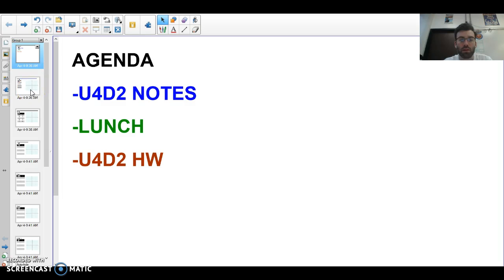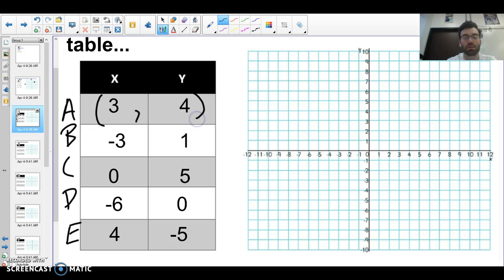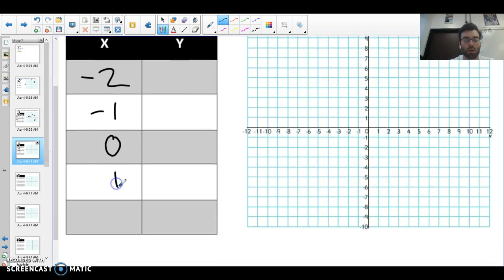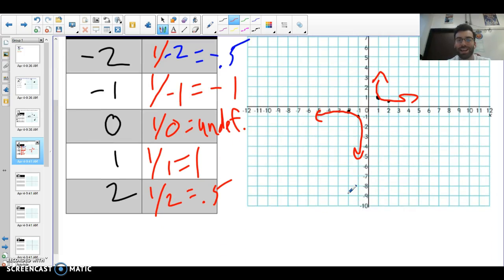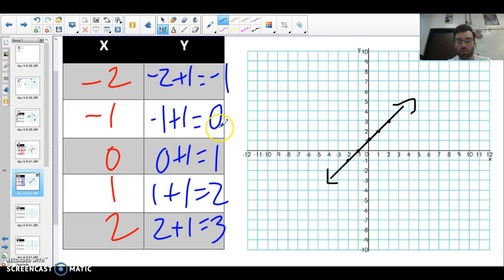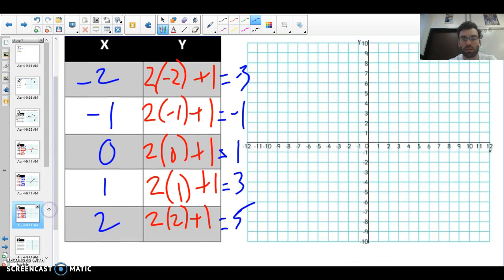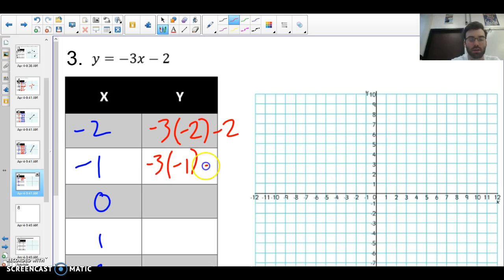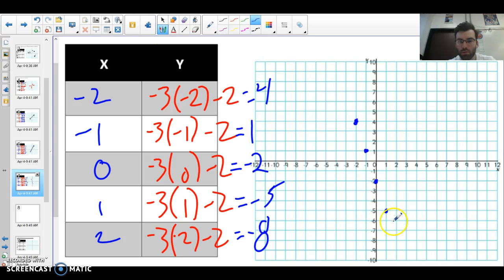MATH 2 U4D2 NOTES